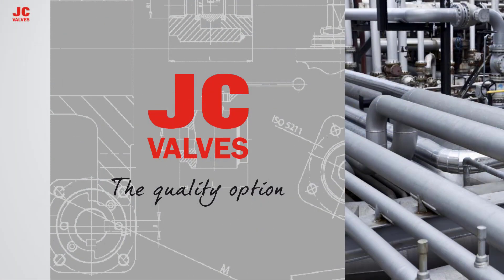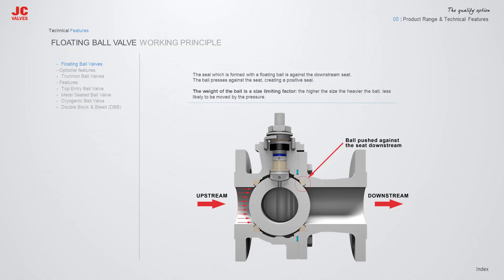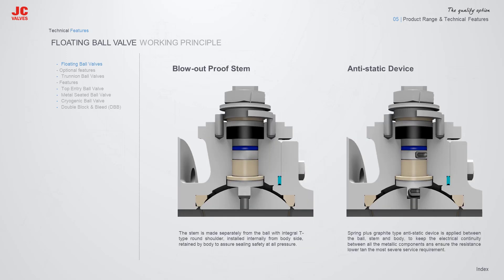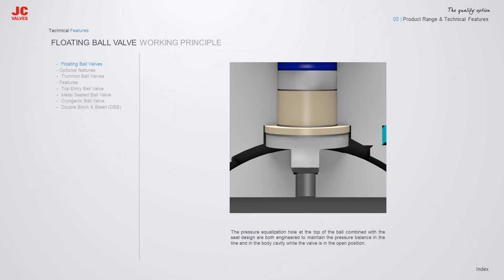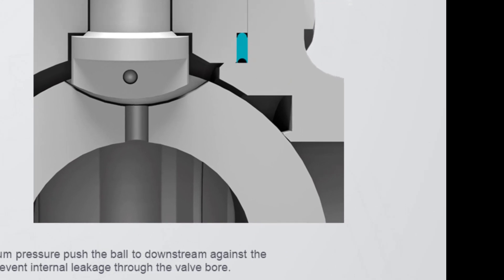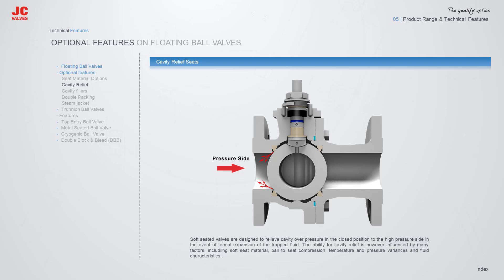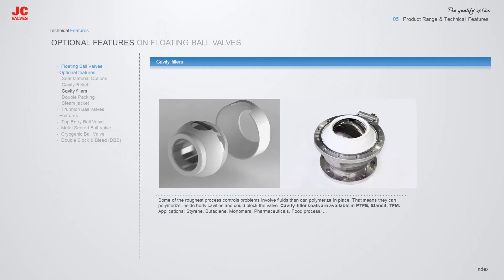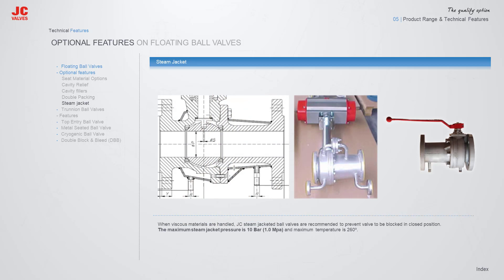JC Floating Ball Valves - Technical Features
Technical features of JC Floating Ball Valves